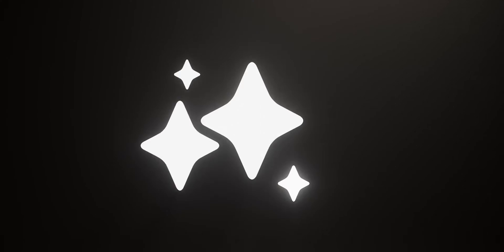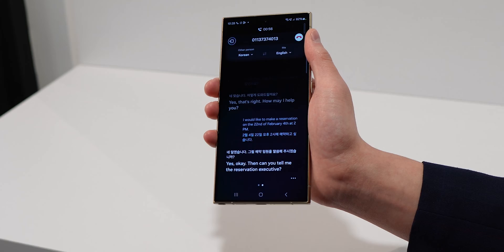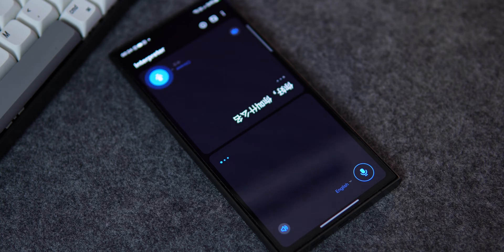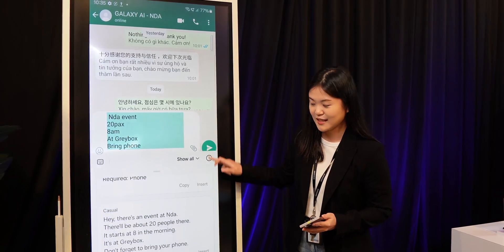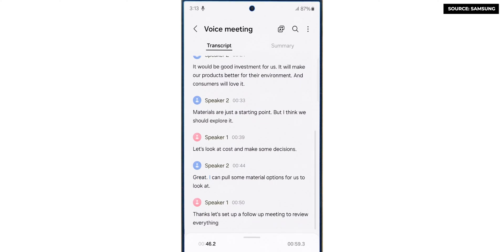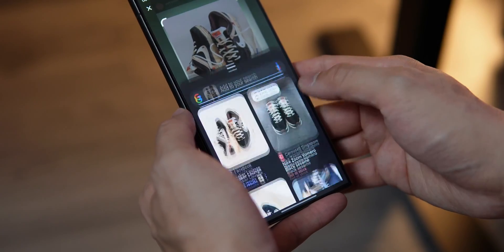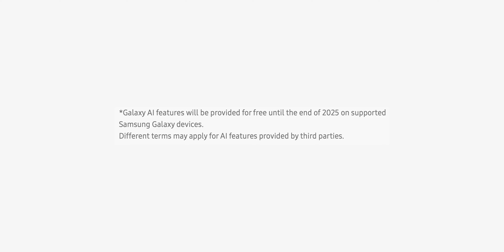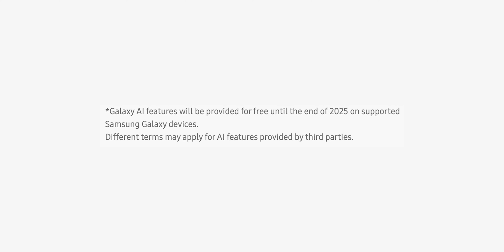What is Galaxy AI?